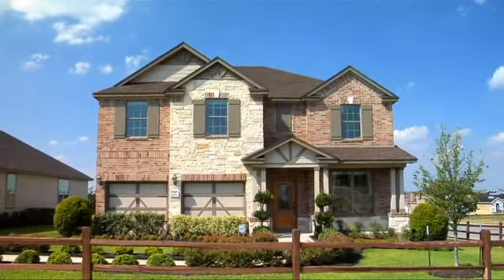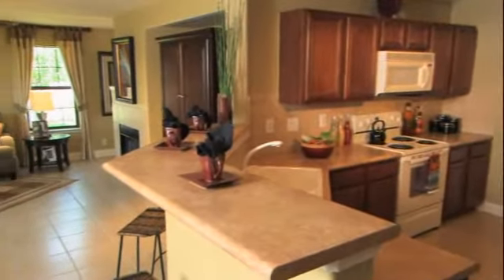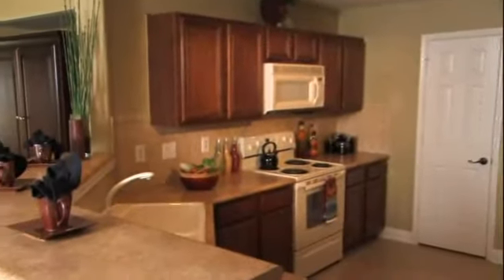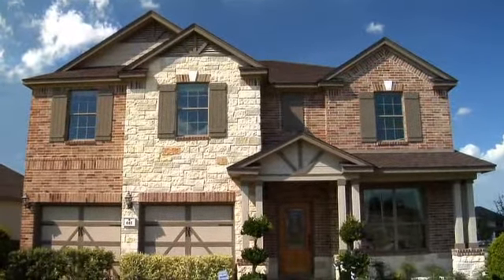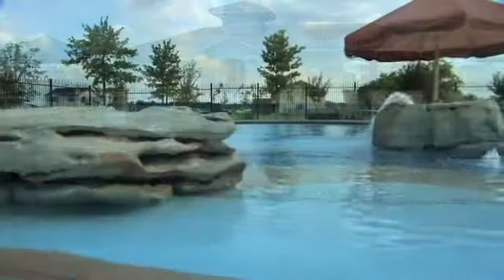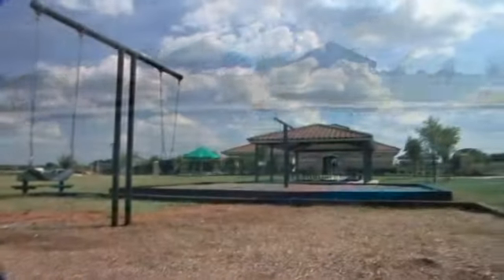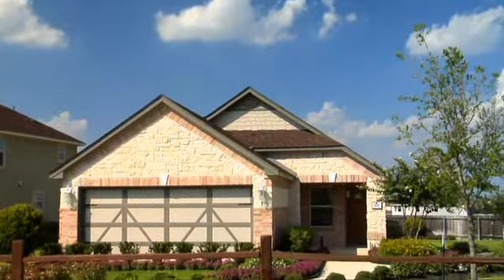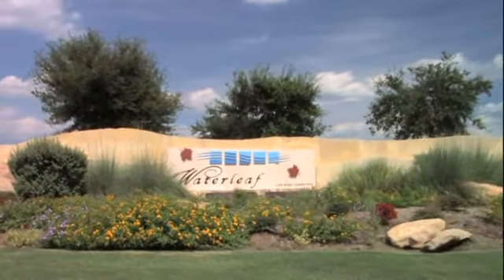Waterleaf by KB Home - New Homes in Kyle, TX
Master plan living awaits you in Kyle.  Come to our KB homes beautiful Waterleaf Community offering smart home designs, outstanding amenities, and convenient shopping and dining just minutes from your front door.

The homes at Waterleaf feature five different floor plans with layouts ranging from 1109 ft.² to more than 3700 ft.².  Choose from 3 to 5 bedrooms and 2 to 3 baths.  All kitchen appliance choices are from Whirlpool and each one is Energy Star rated to reduce energy costs and save you dollars.  In fact, with their quality construction every KB home at Waterleaf is energy Star certified.  More efficient materials and smart building practices help your budget and the environment.

For amenities, the private 4 acre Waterleaf Park is packed with fun.  Dive into the community swimming pool or get friends and family together for games on the sand volleyball and basketball courts.  Kids will love the play scape and everyone can relax in the community park gazebo.  There is even more recreation amenities in a nearby 20 acre park, baseball and soccer fields, playgrounds, and plenty of jogging and hiking trails.

Local conveniences include nearby shopping at Kyle Marketplace where you will find a brand-new HEB and Cabelas and Wal-Mart are just 10 minutes away in Buda.  Venture off to Tanger Outlet Mall on nearby San Marcus or enjoy quick trips to downtown Kyle and Austin.

Now is the time to own.  Hurry out to Waterleaf and tour the four amazing model homes.  With one visit, you may leave as a proud owner of a built to order KB home.